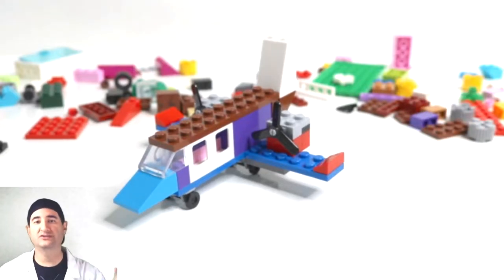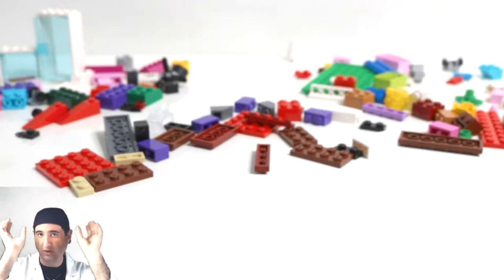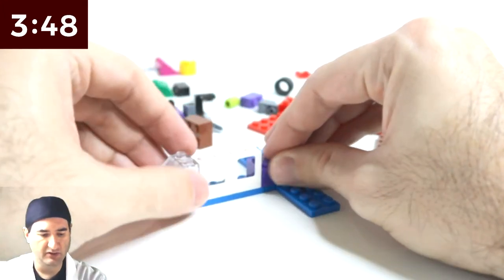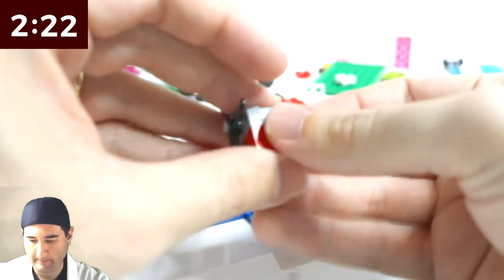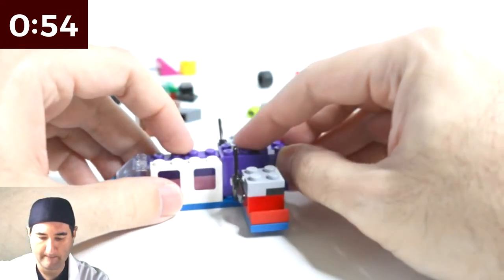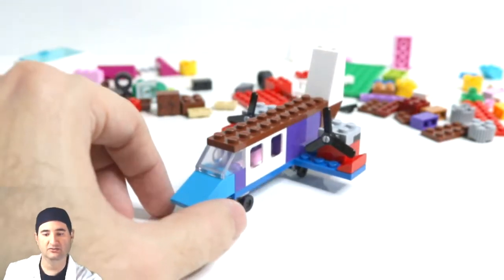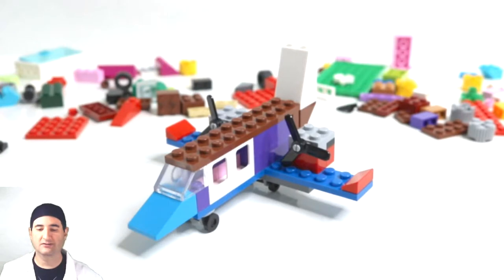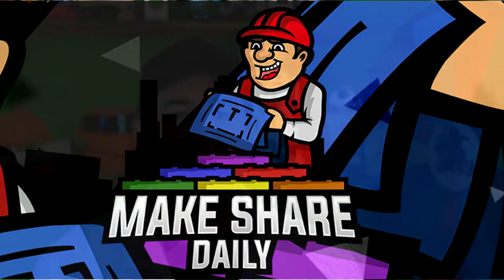LEGO HONDA JET - LEGO MOC in 5-Minute lego challenge Craft